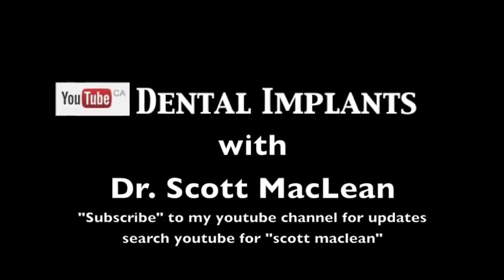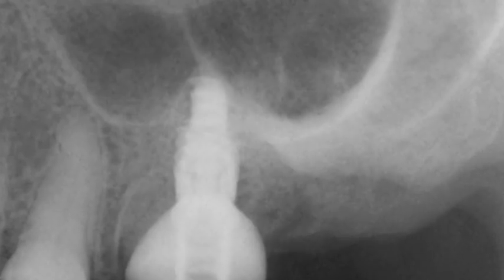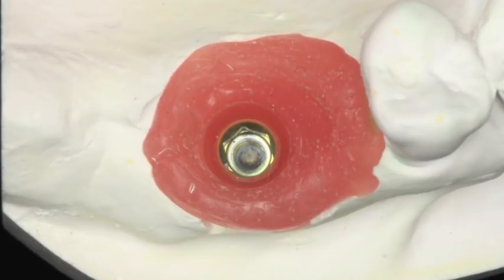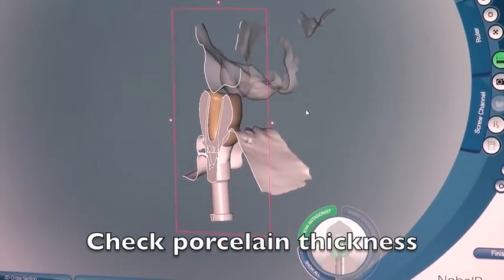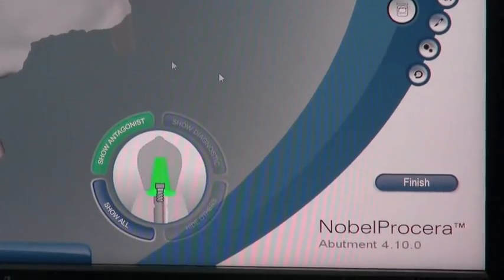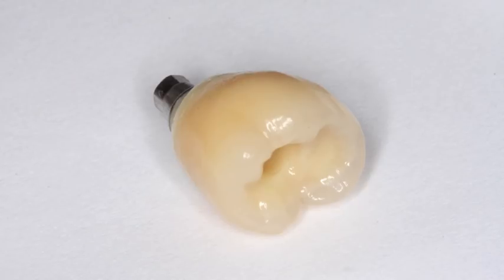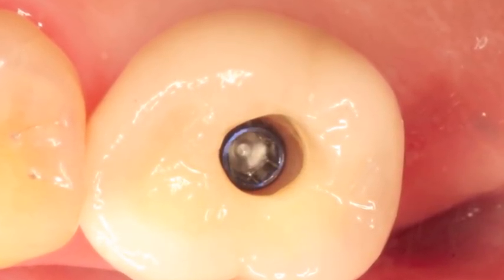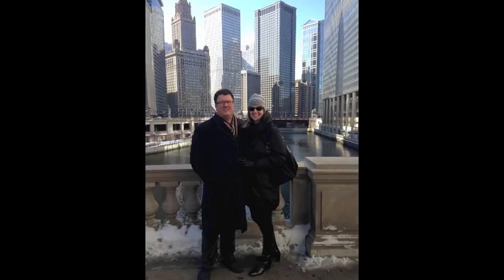ASC Abutment - Screw retained NobelProcera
3,900,000 views on channel. Help me get to a million!
This current case shows how to correct screw angulation after an implant is in a poor position.